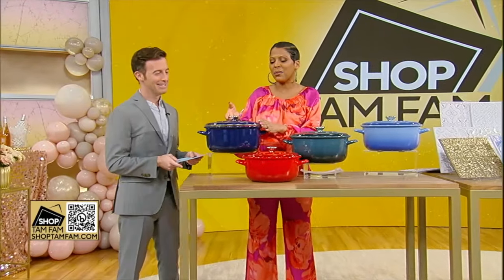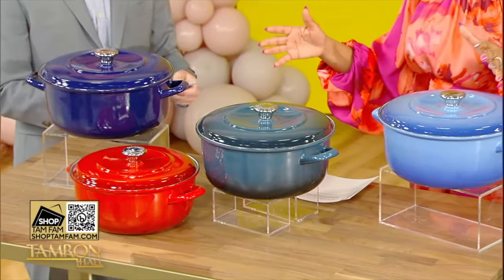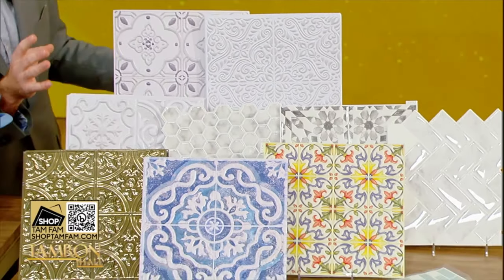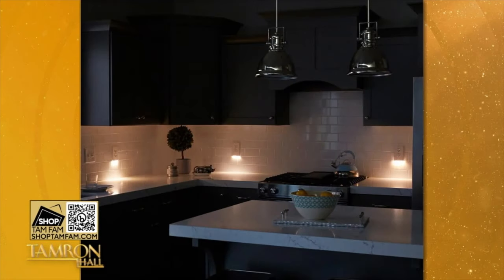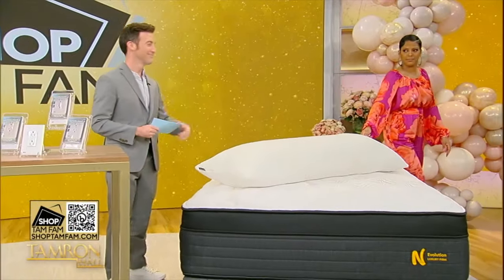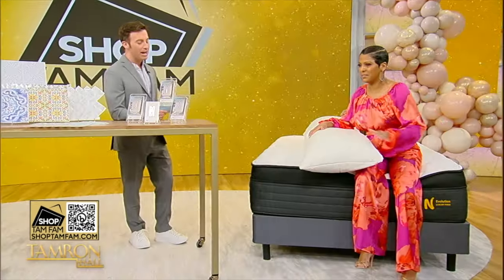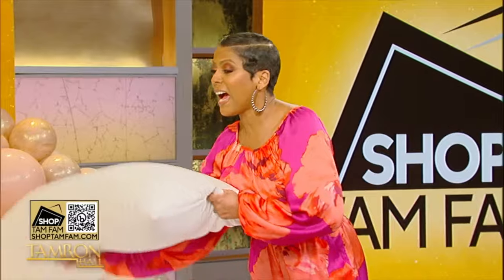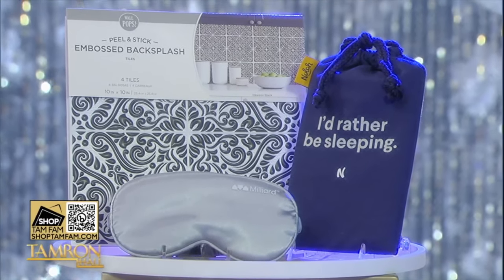From Cookware to Décor, Spruce Up Your Home This Season for Half the Price!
In an all-new Shop Tam Fam, we’re bringing you products that Tamron get enough of at home! From cookware to décor, we’ve got you covered.

From the deeply moving to the purely fun, “Tamron Hall” is a daily destination for all things topical and a platform for viewers to connect with the people who are shaping our world through meaningful, engaging, and entertaining conversations. Tamron Hall brings a refreshing, relatable, unpredictable, and unstoppable voice to television.